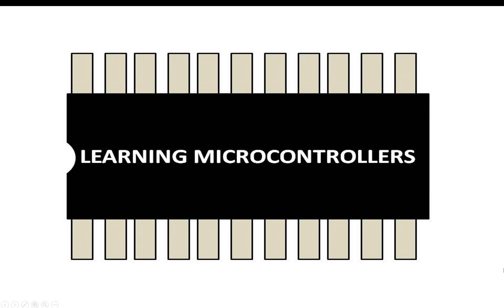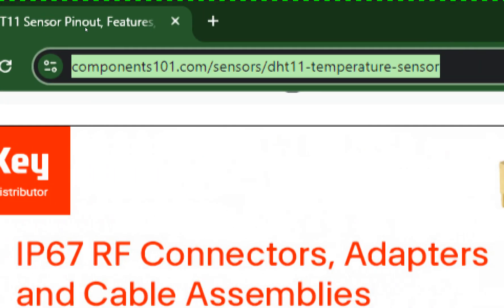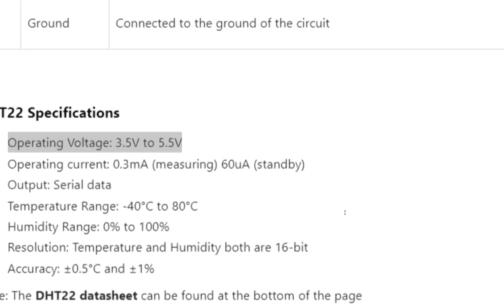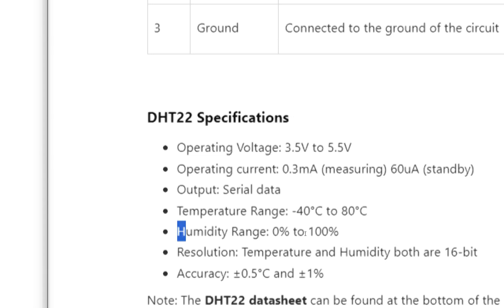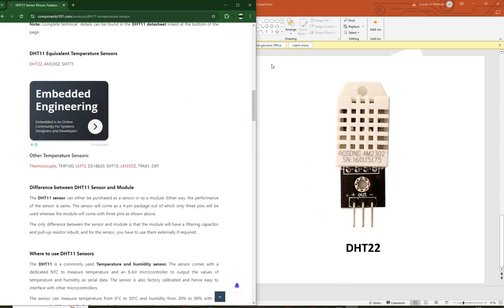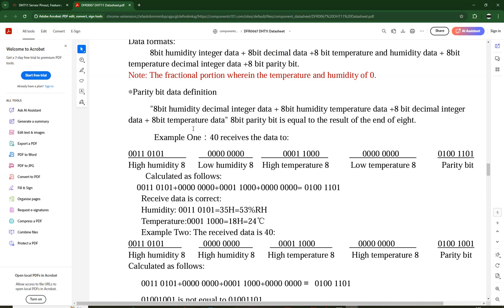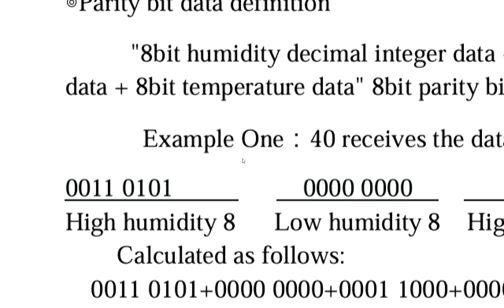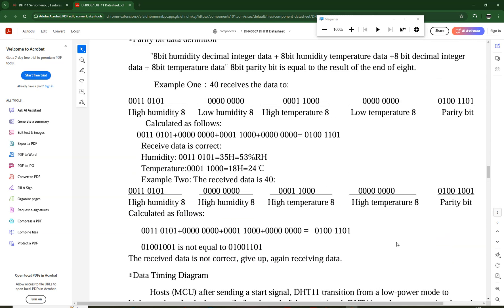DHT11 vs DHT22 temperature and humidity sensor.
Hello Guys,

1- How to download and install MikroC for PIC full version for free from official website. 100% Legit.